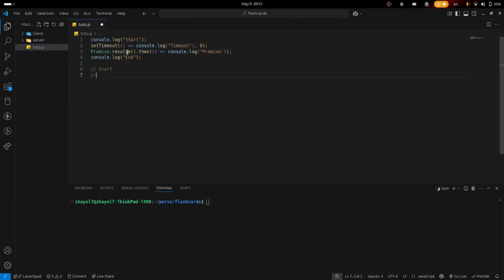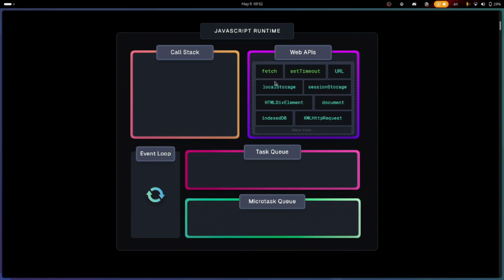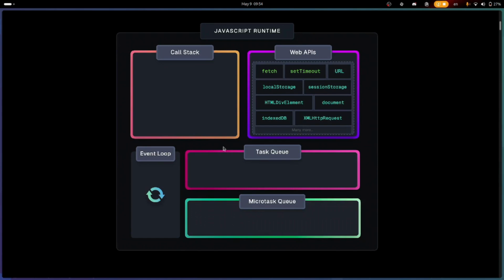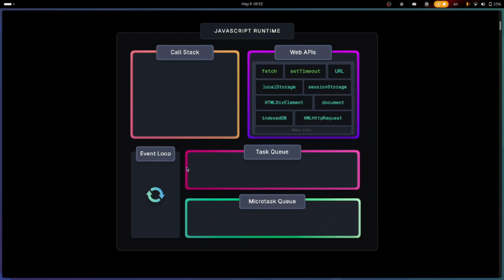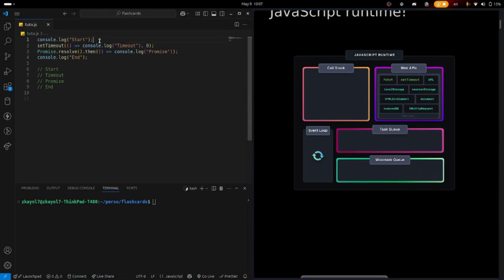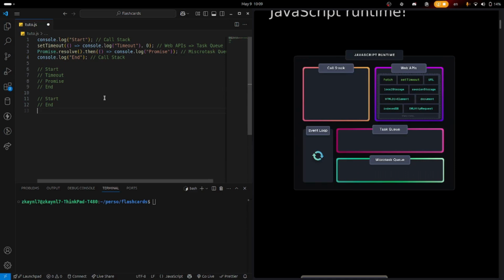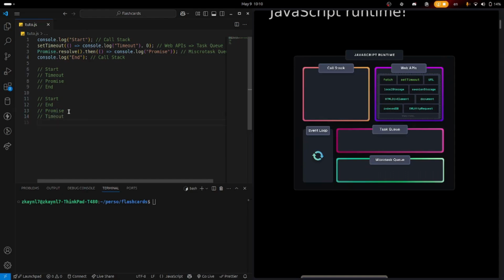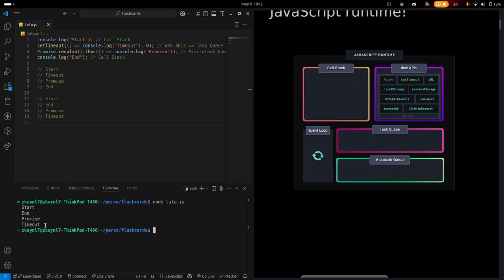Javascript Engine (Call stack, Event Loop, Web APIs, ...)